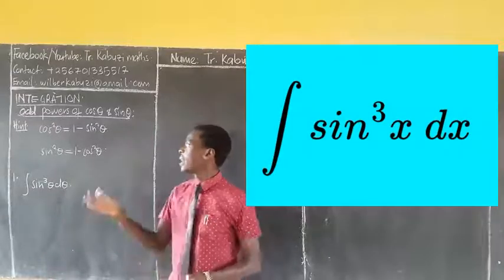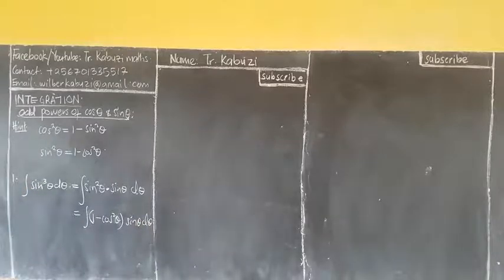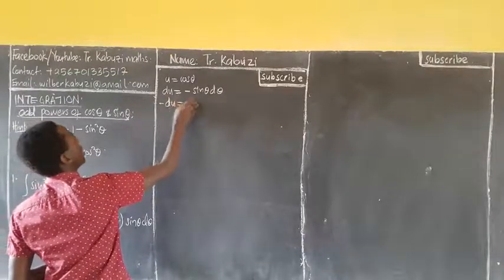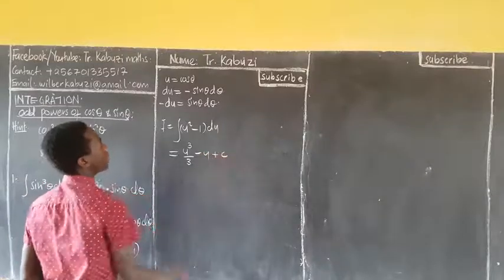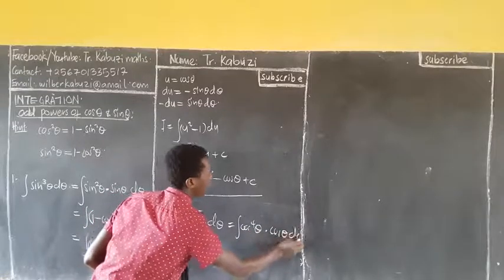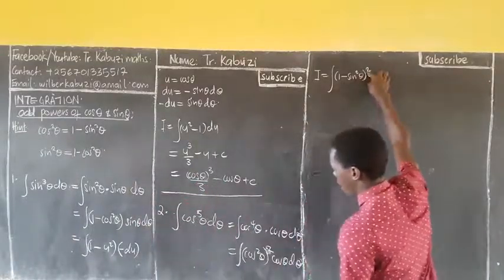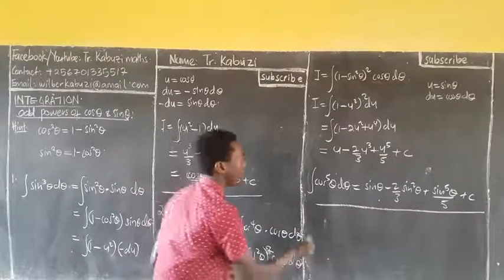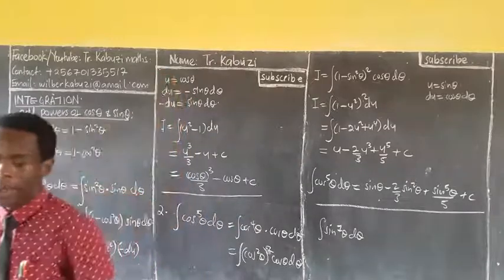integration: odd powers of sin x and cosx :∫sin³xdx........Africastruggle.